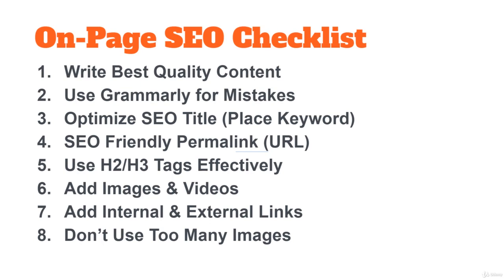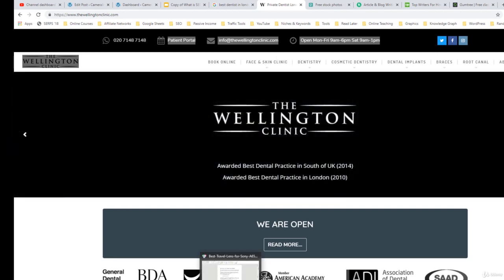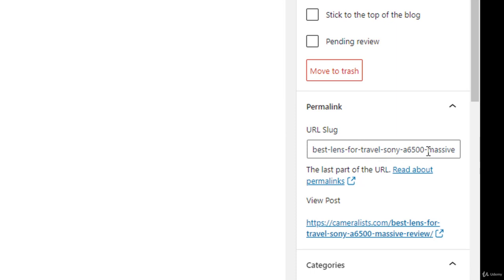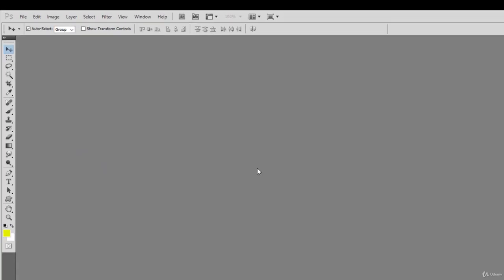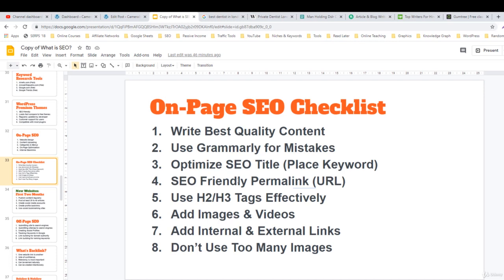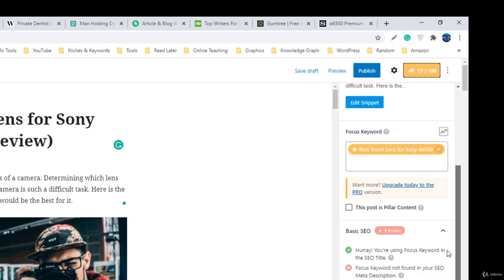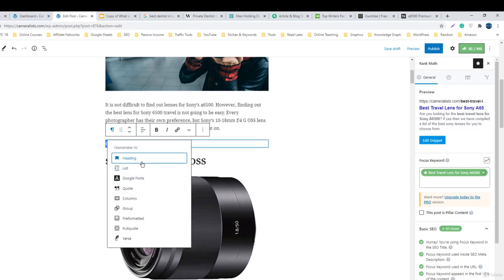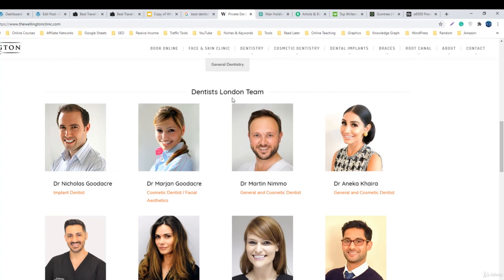017 On Page SEO Content Optimization